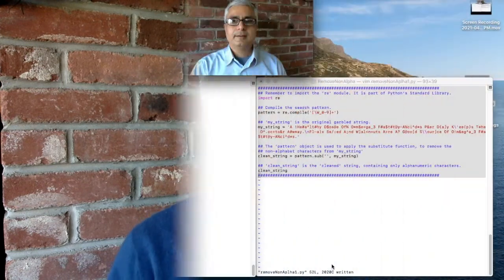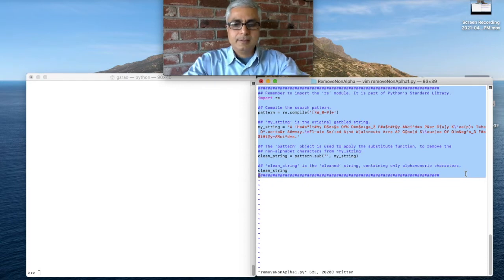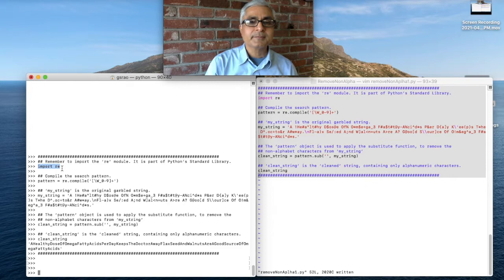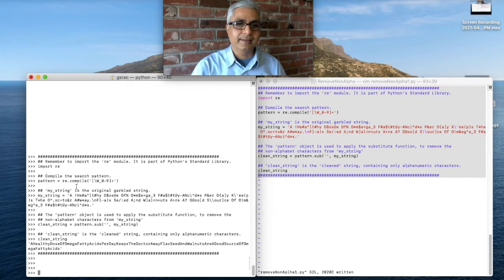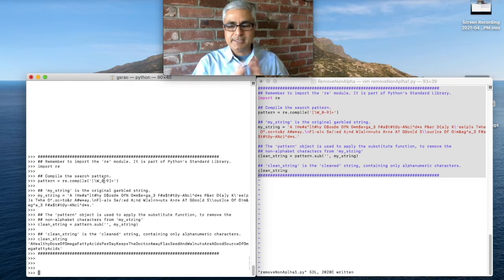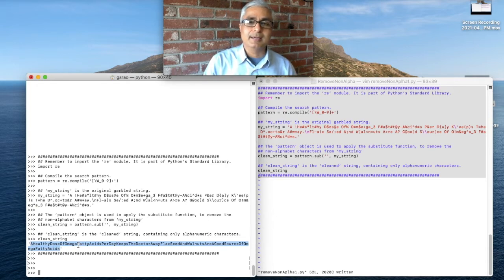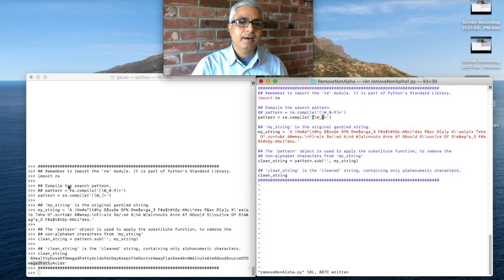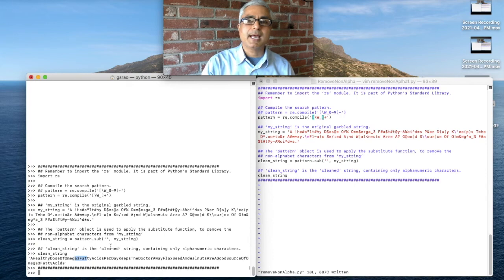How To Remove All Non-Alphabet Characters From A String?